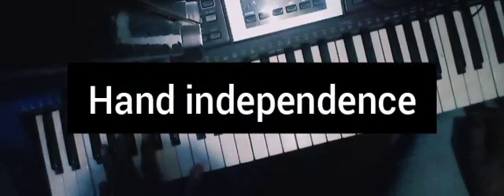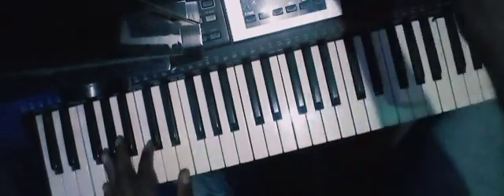how to split and play worship on the piano Pt1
learn more about my piano master class

Check out my premium piano materials you won't find on YouTube!!
1.hand independence
2.chord guessing
3.howto play diffrent music genres.
4.how to develop speed.
5. How to play hyms
6.makosa grooves
7.chord replacements (substitution)
8.all about passing chords
9.all about scales
10.chords that make you sound like a god
11.universal worship techniques
12.how to improvise
13. Timing.beats.bars.
14.building chords with melody.
15. Tritones
16.pitch bend techniques
17. How to split
18. How to sound like a guitarist
19.making beats with the piano
20. Advance modes and patterns on jazz and afrobeats
21. Piano repairs
22.composing piano music
23.piano voice tunning
24. Piano music business.
25.speed piano tutorial(an ebook that teaches you to play in few days)
25. And much more.
Even on requests .

Vicpiano is a sweet voiced singer, music producer,content promoter and blogger.
Over the years he has improved tremendously and also impacted back by organizing several seminars and shows.
He uses his YouTube channel to reach out to persons by uploading piano tutorial lectures on selected topics, musical videos and general music production.